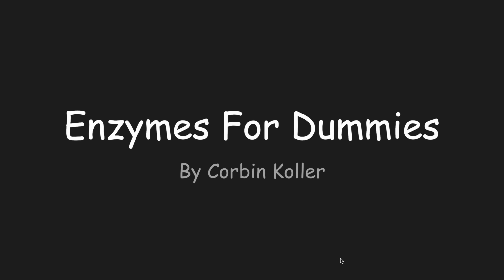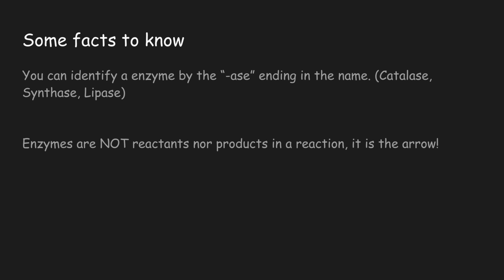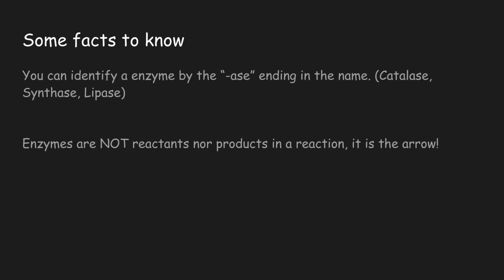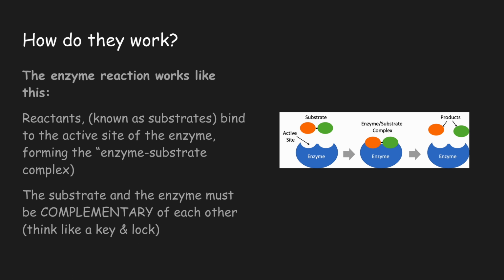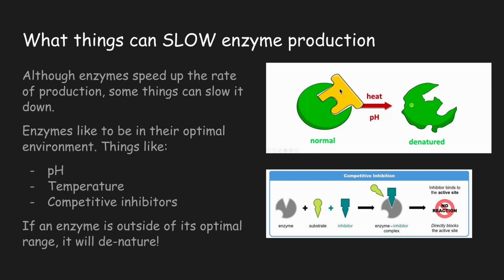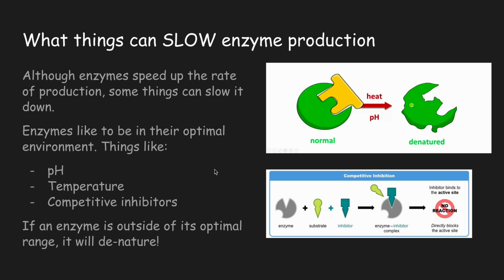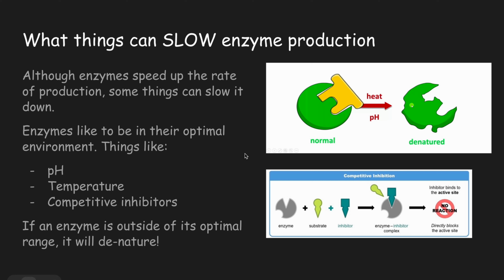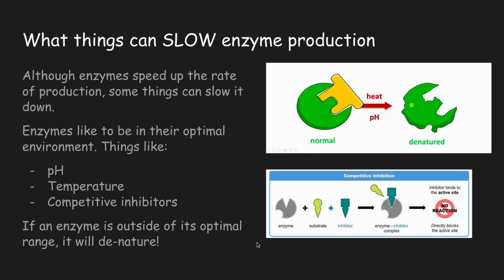Enzymes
I recommend you learn the macromolecules to add to your knowledge!!!